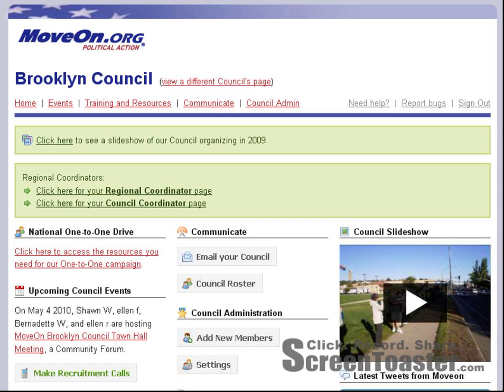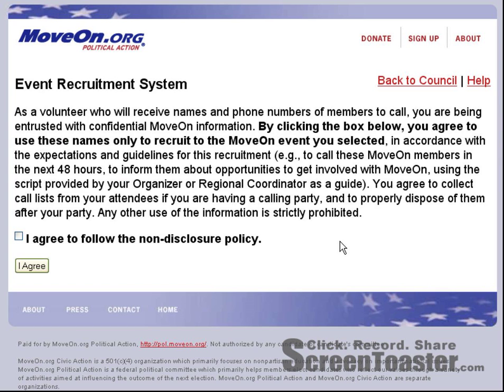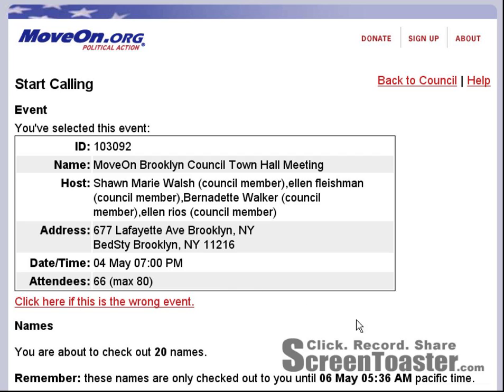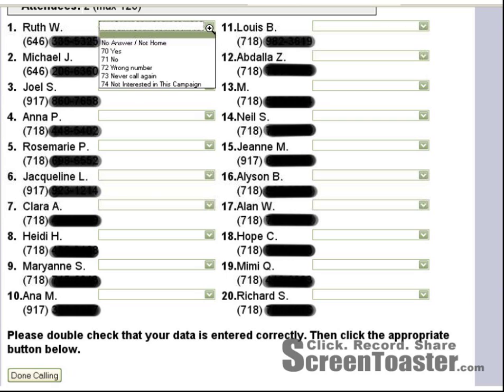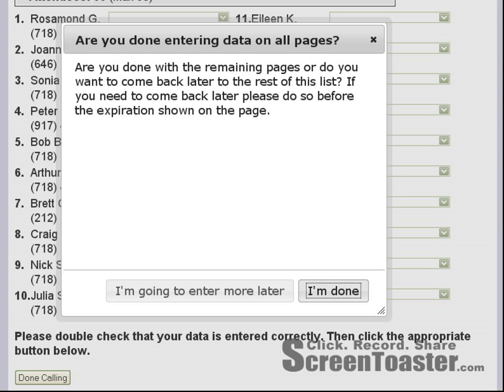Using the Recruitment Tool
How to use the Recruitment Calling Tool to recruit people for your MoveOn event.